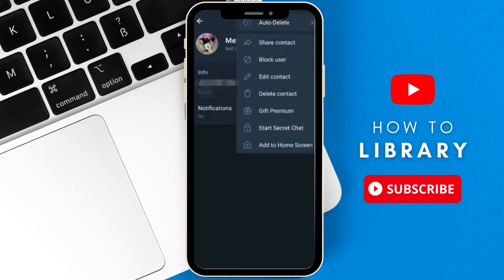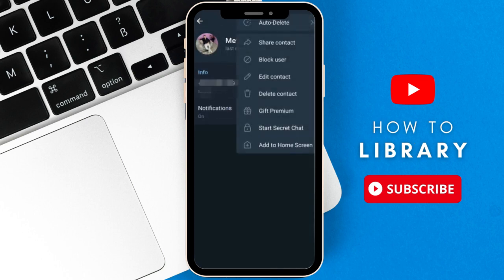How To Delete Telegram Contact (2024) Easy Guide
How To Delete Telegram Contact. It is really easy to do and learn to do it in just a few minutes by following this super helpful tutorial to get a better understanding of everything.